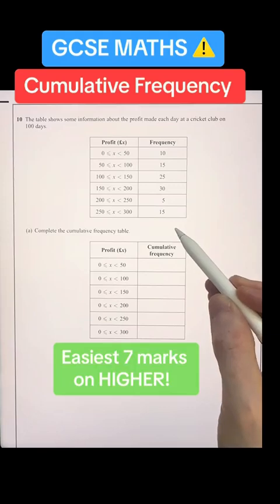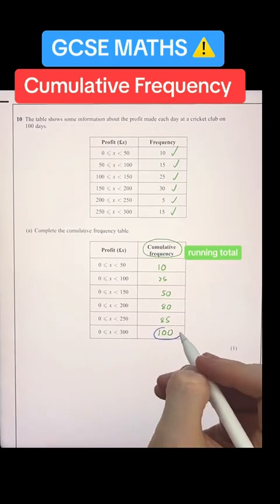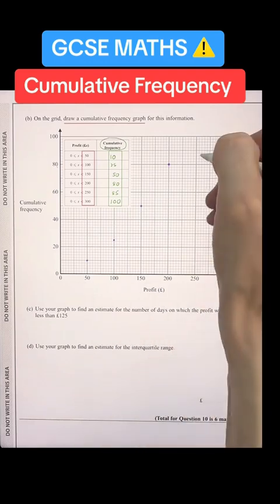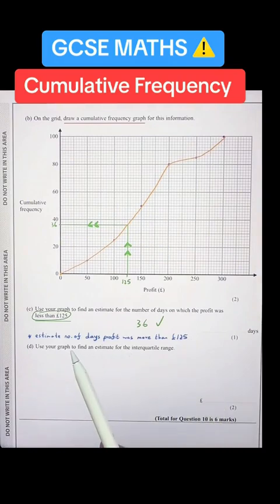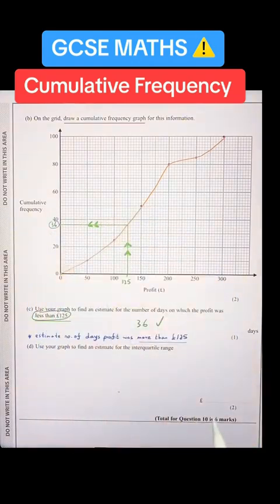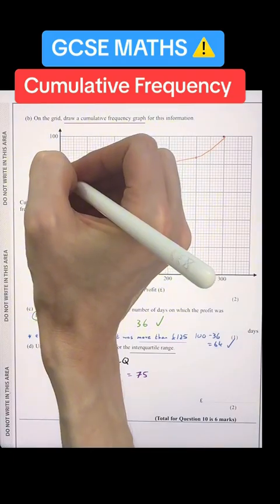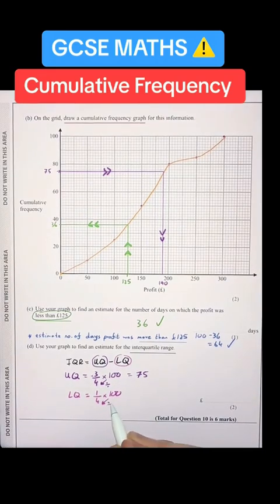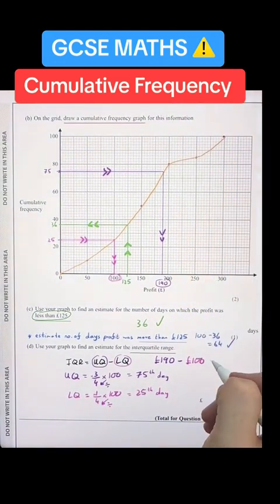masstik freegcsemathsteacher 950 475 gcsemaths gcsemathsrevision cumulativefrequency gcses2024 #